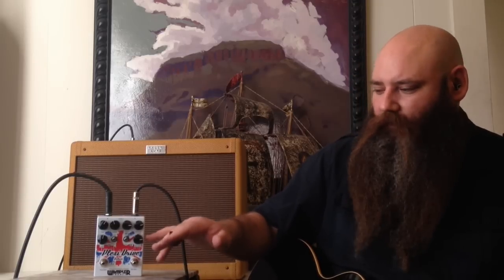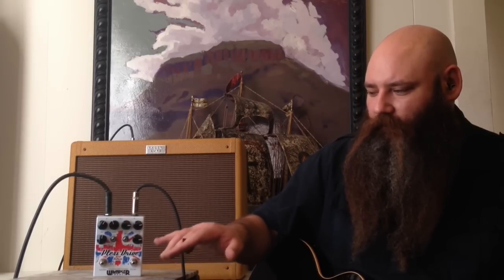Wampler Pedals Plexi-Drive Deluxe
Walkthrough of the Wampler Pedals Plexi-Drive Deluxe